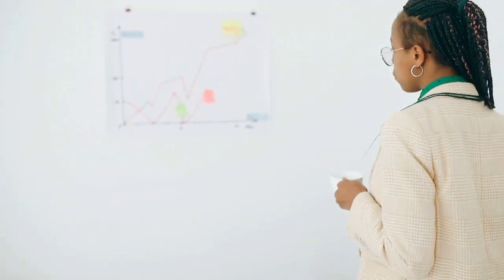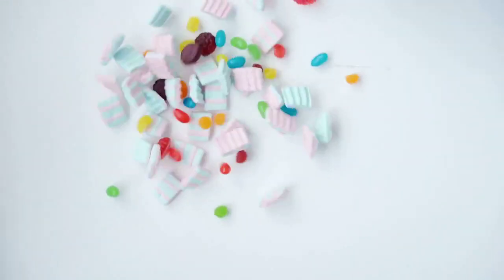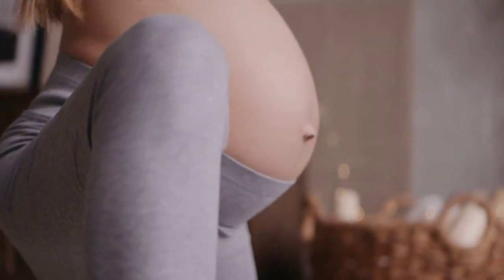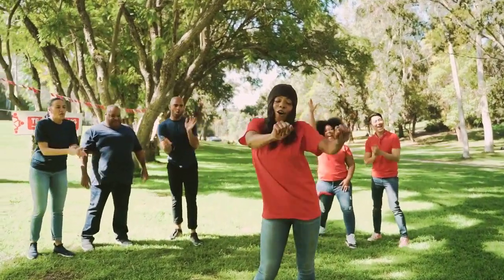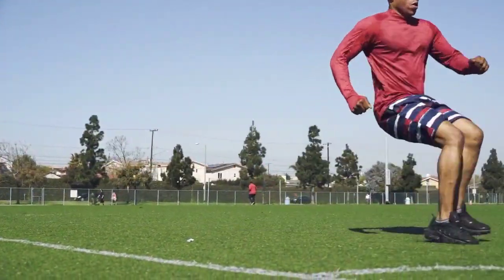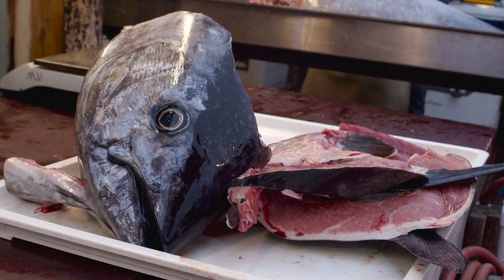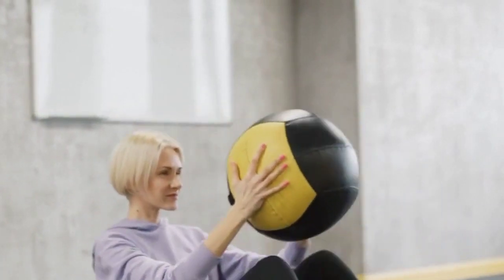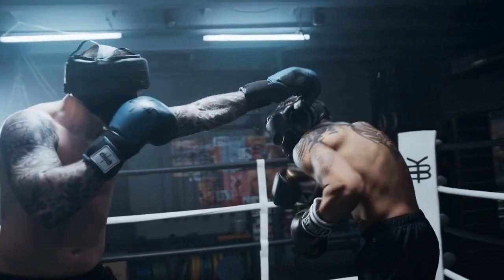Managing Diabetes Through Exercise Essential Tips for a Healthy Lifestyle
In this informative video, we delve into the topic of managing diabetes through exercise. We provide valuable tips and insights to help individuals with diabetes incorporate physical activity into their daily routine. Whether you're a beginner or have been exercising for a while, this video will guide you on how to make exercise a key component of your diabetes management plan. Join us as we explore the benefits of exercise, practical tips for getting started, and important considerations to keep in mind. Take charge of your health and discover how exercise can positively impact your life with diabetes.

easy diabetic meals recipes

low carb food recipes

fast food for diabetic

diabetic recipes type 2

weight loss recipes for diabetics

low carb low sugar desserts

lower blood sugar naturally and fast

future of diabetes treatment

how to lower blood sugar naturally

diabetic desserts recipes easy

dietician diabetes management

best recipes for diabetic patients

what i eat in a day diabetes type 2

healthy food recipes

sugar patient food recipes

dietician diabetes management

healthy food recipes

How to Control Your Blood Sugar Naturally

The Ultimate Guide to Blood Sugar Management